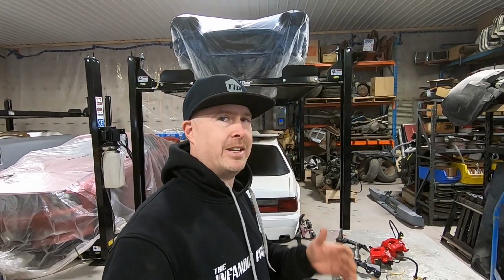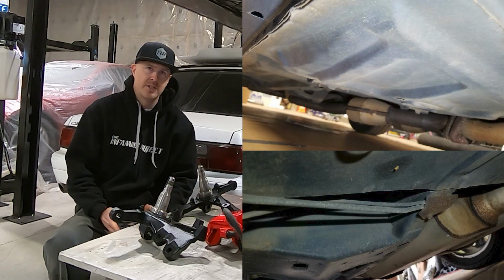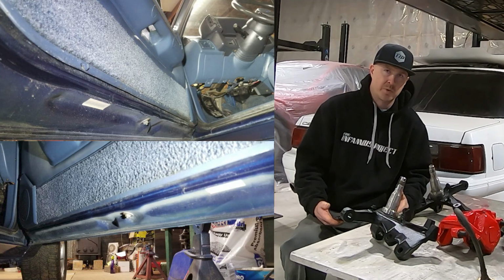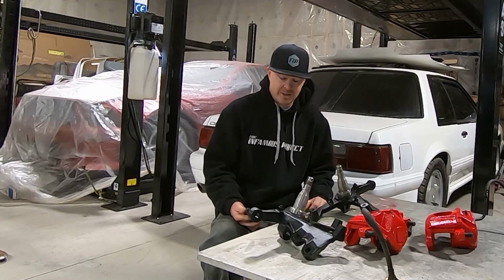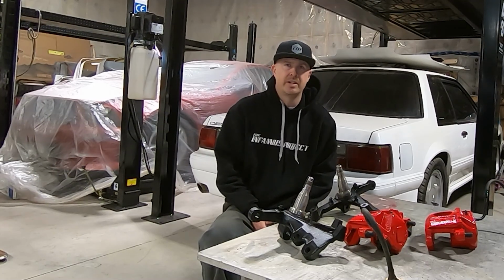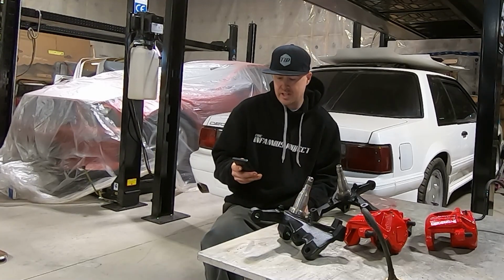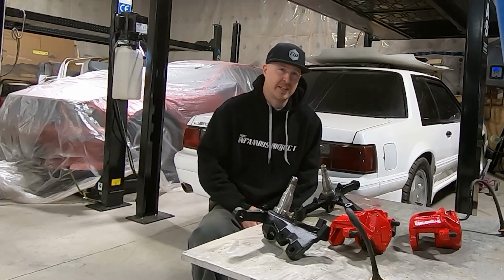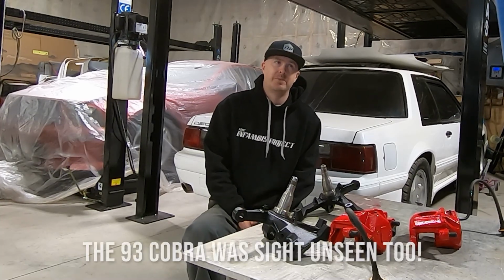I Bought this 1988 Foxbody Notch for $10k Sight Unseen! TIPS03E09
Do you guys think this 1988 Mustang Coupe purchase was a good deal? Let me know what you think! If you have or know of a clean coupe of Foxbody for sale that you think I'd like be sure to reach out to me via my referral form and get a chance to get 5% of the purchase price!

///GEAR & EDITING
Camera: GoPro Hero7 Black
Accessories: GoPro Accessories Only (I'm brand loyal)
Mic: Rode Micro
Editing: Myself via Adobe Premier Pro